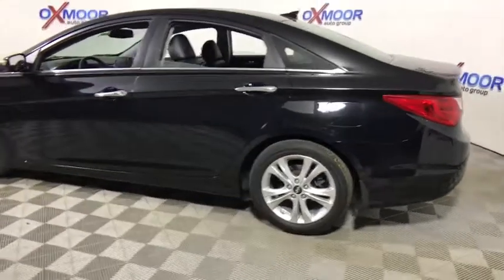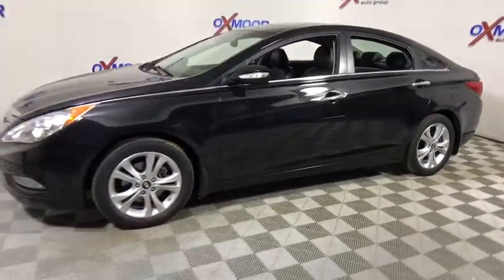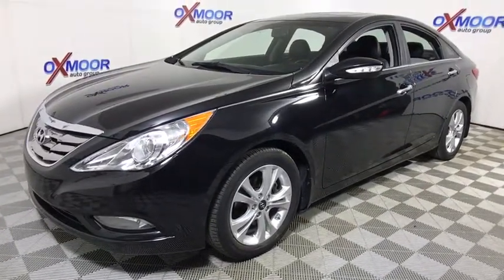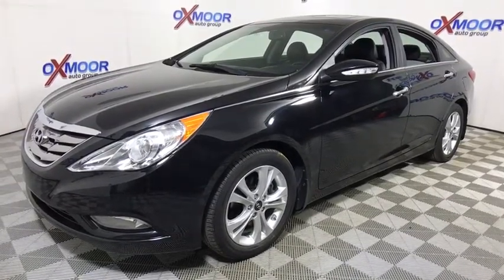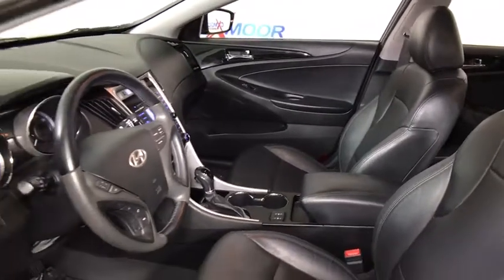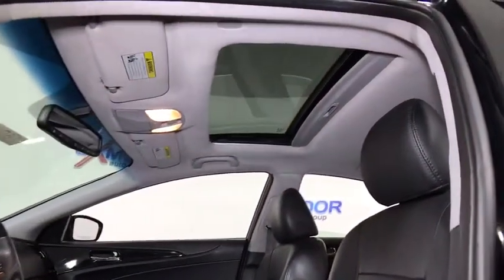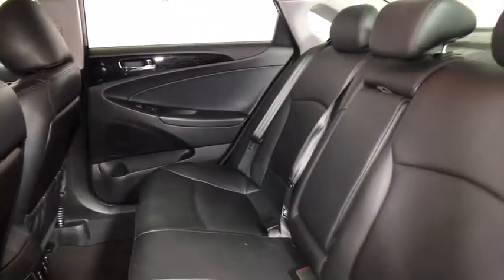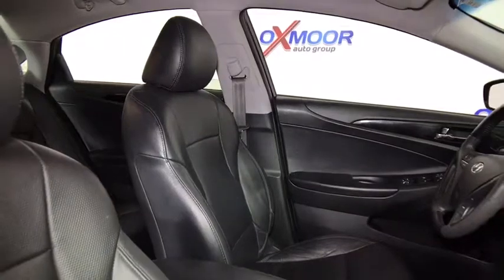2013 Hyundai Sonata Louisville KY H10027A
U 2013 Hyundai Sonata
2013 Hyundai Sonata  - Stock#: H10027A - VIN#: 5NPEC4AC7DH676998

Oxmoor Hyundai
8107 Shelbyville Rd

Hyundai Sonata Limited CARFAX One-Owner.